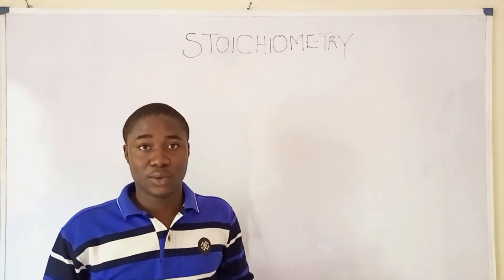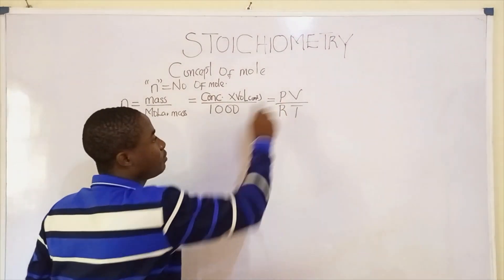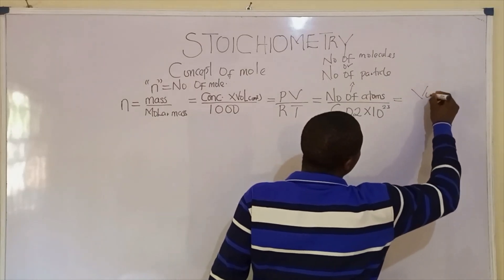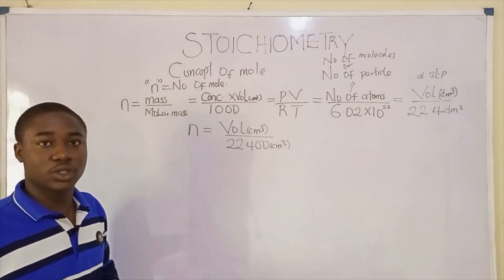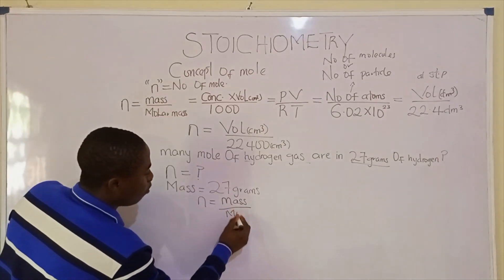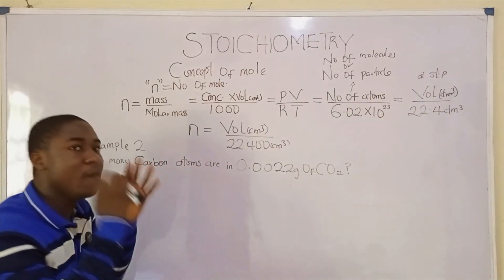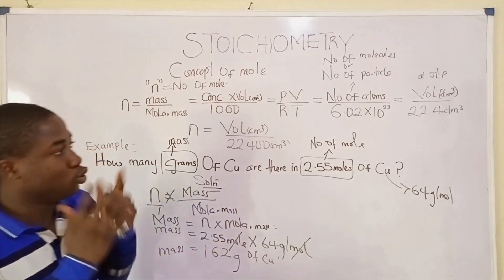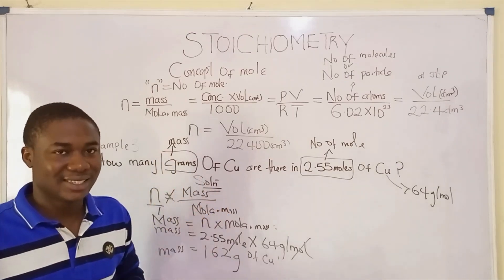Step by Step Mole Practice Problems | How to Pass Chemistry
in This Video lesson, i will be teaching you on how to solve questions and answer Practice questions on the Mole Practice problem
Check your understanding and truly master Mole concept with these practice problems! In this video, we go over how to convert grams of one compound to grams of a completely different compound and learn how to convert grams to molecules. The more you practice the more you succeed in Chemistry!
Chemists need Stoichiometry to make the scale of chemistry more understandable - Hank is here to explain why and to teach us how to use it.